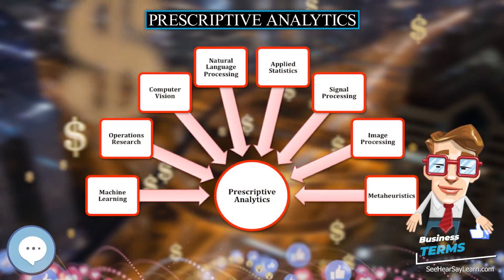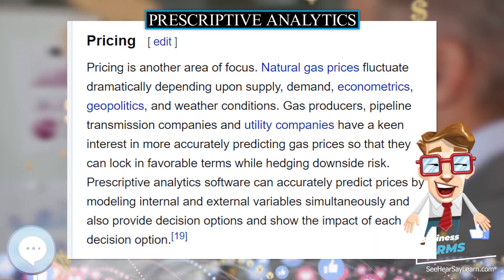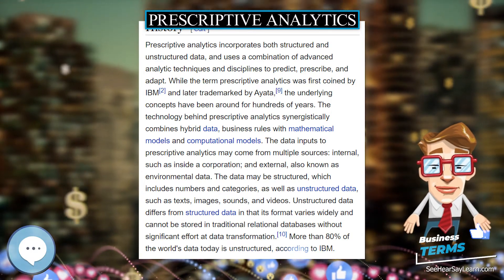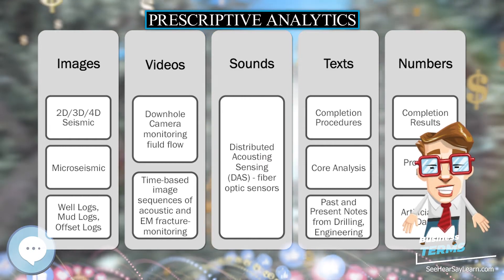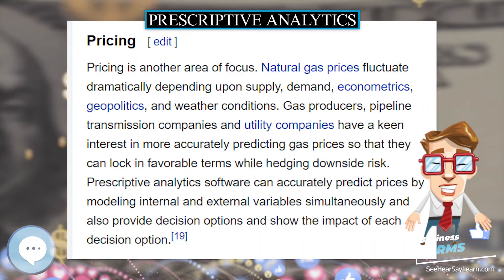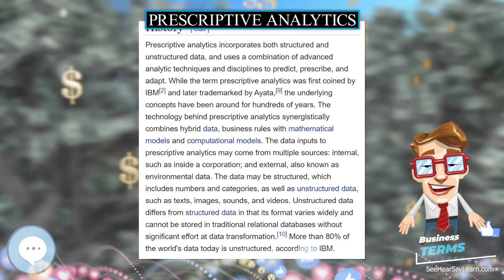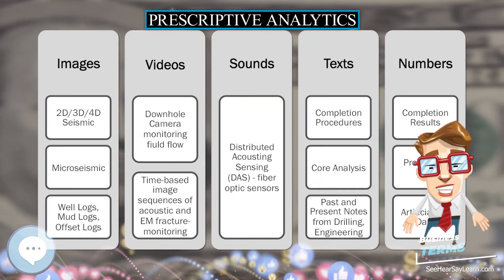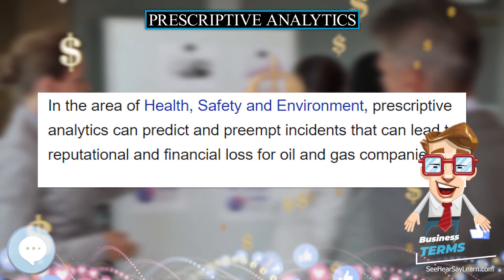Prescriptive analytics 📈💲 BUSINESS TERMS 💲📉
Prescriptive analytics is the third and final phase of business analytics, which also includes descriptive and predictive analytics.